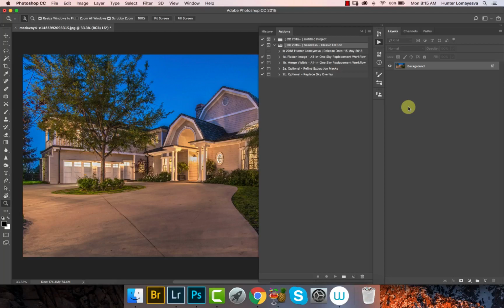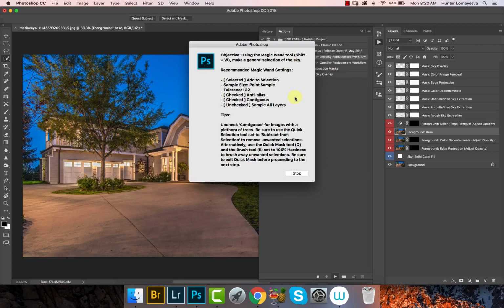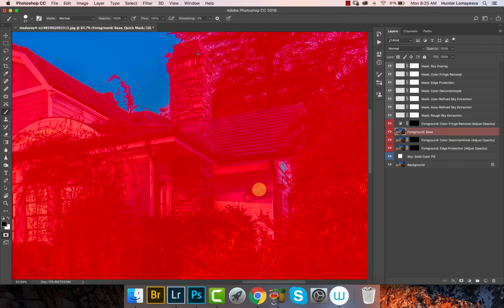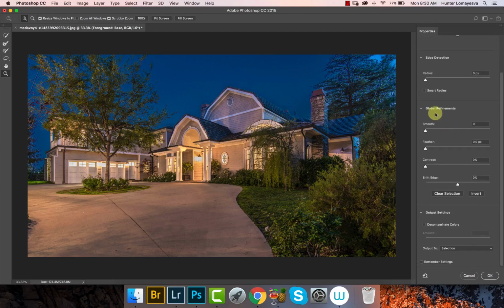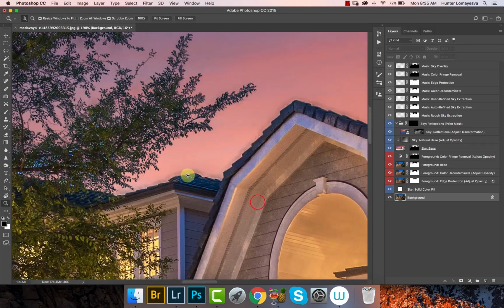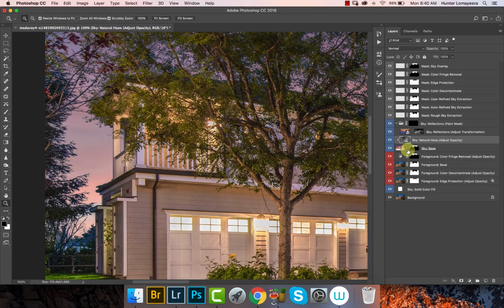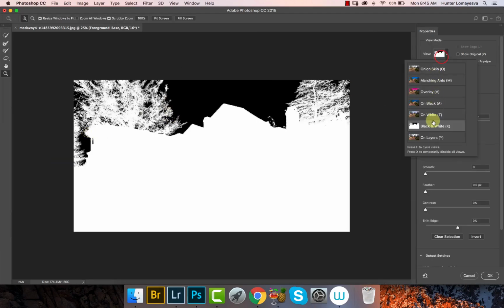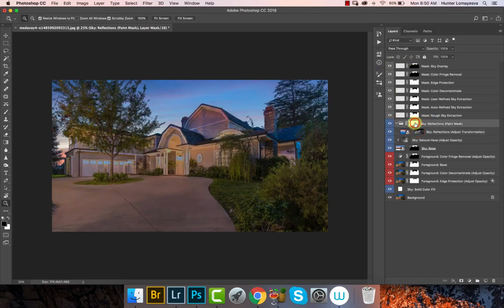[ CC 2015+ ] Seamless - Classic Edition (15 May 2018) In-Depth Tutorial